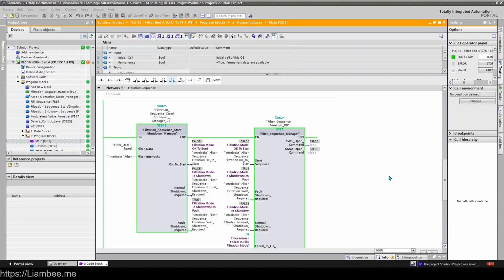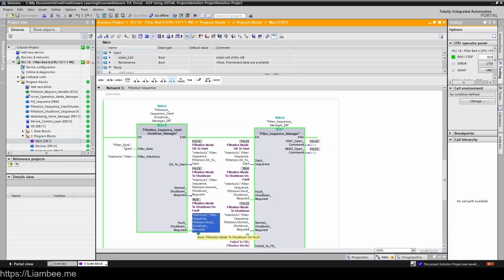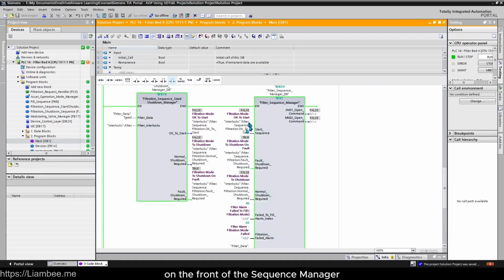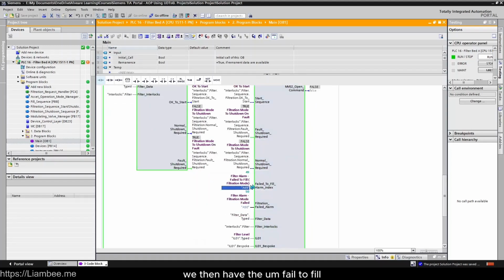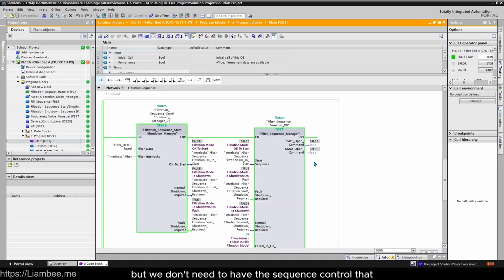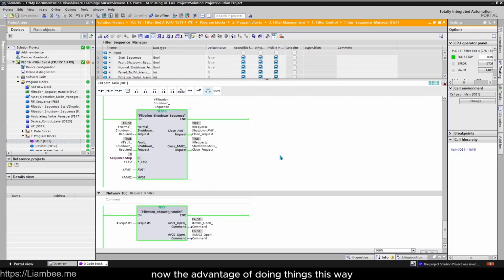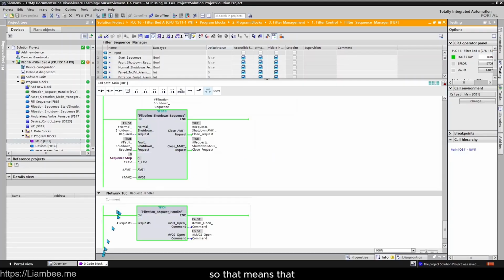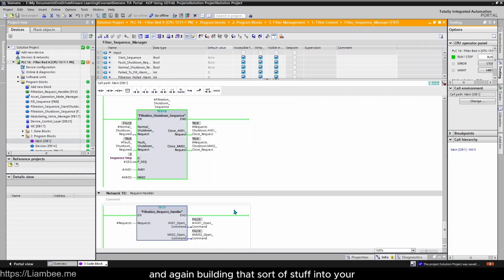Siemens TIA Portal – Asset Oriented Programming - Passing Structures To Sequences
This lesson introduces PLC sequencing and shows how all of the layers built so far come together to control a real process.

We look at a typical sequence setup using a filtration example and explain how sequence control is broken into clear and manageable responsibilities. The focus is on keeping sequences simple by feeding them well prepared data from managers control layers and interlocks rather than embedding complex logic directly in the sequence steps.

The lesson walks through the role of a sequence start and shutdown manager which handles external start commands normal shutdown requests and fault shutdown conditions. This block reduces many inputs into a small number of clear signals that tell the sequence what to do.

The role of sequencing in an asset oriented design
Separating sequence start and shutdown logic from the sequence itself
Using managers to condense many signals into simple sequence commands
Passing structured data into sequences using UDTs
Using interlocks and control layers to drive sequence decisions
Why sequences should only enable devices rather than control them directly
Handling normal shutdowns and fault shutdowns independently
Using internal shutdown sequences to safely interrupt main sequences
Managing nested and interruptible sequences
Why request handling is separated from sequence logic

The lesson also introduces the idea of internal shutdown sequences that can interrupt the main sequence without stopping it immediately. This allows shutdown behavior to be controlled safely and consistently while keeping the main sequence logic intact.

By the end of this lesson you will understand the overall structure used for PLC sequencing in this project and how start stop shutdown and device requests are cleanly separated. This sets the foundation for the detailed sequence implementation covered in the next lessons.